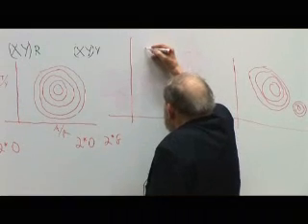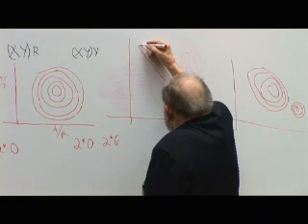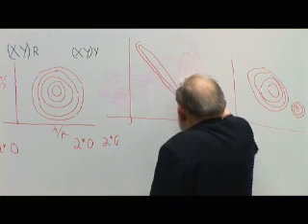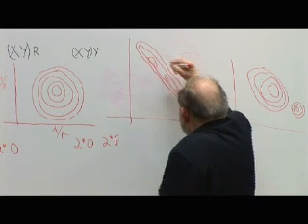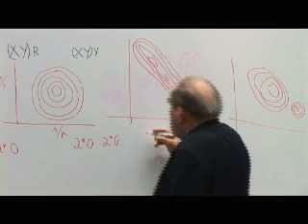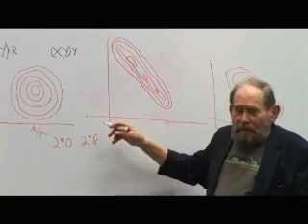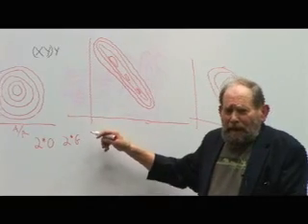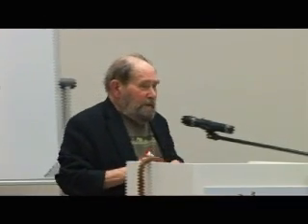Prof Sydney Brenner lecturing at STIAS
Prof Sydney Brenner delivering a lecture titled "Reading the Human Genome: the Reconstruction of the Past" at the Stellenbosch Institute for Advanced Study (STIAS)